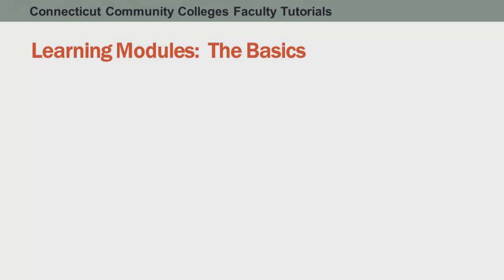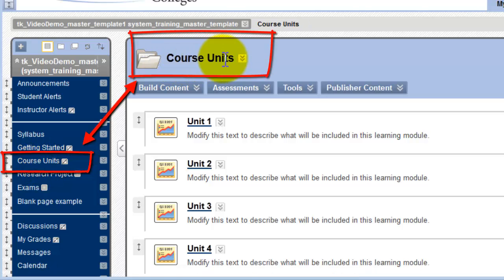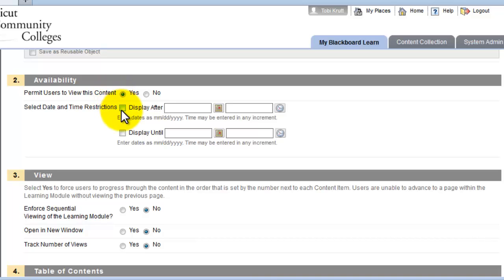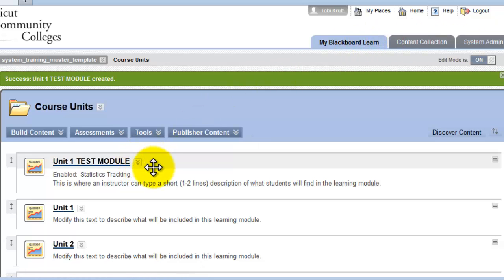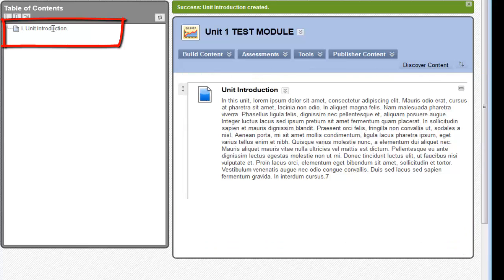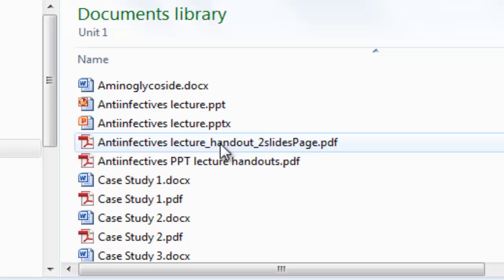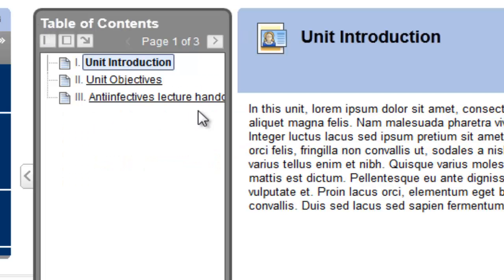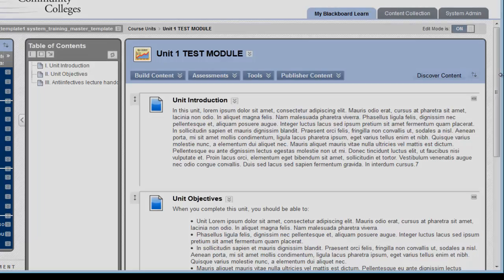Learning Modules: The Basics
This video for instructors will walk you through the standard steps for creating learning modules within one of the standard CT Community Colleges course templates.